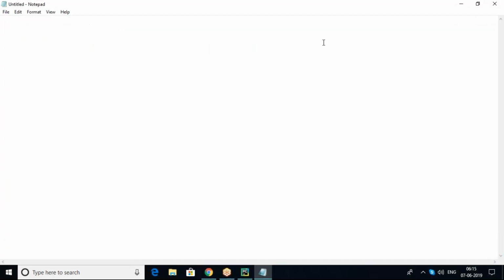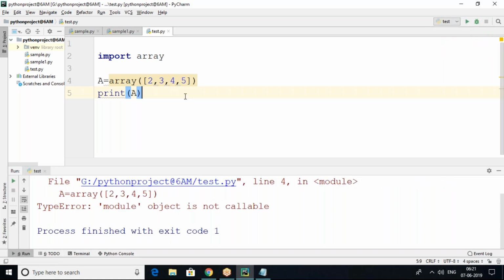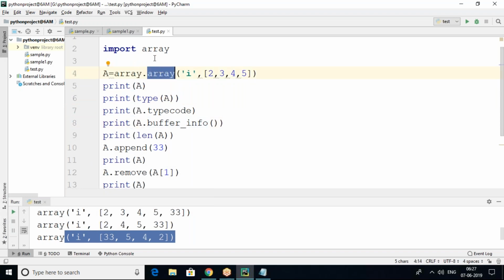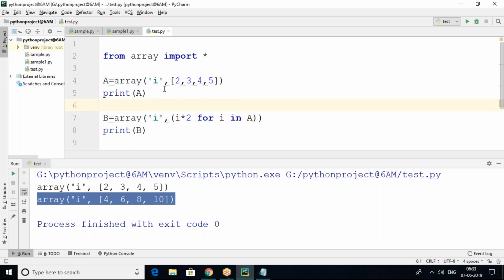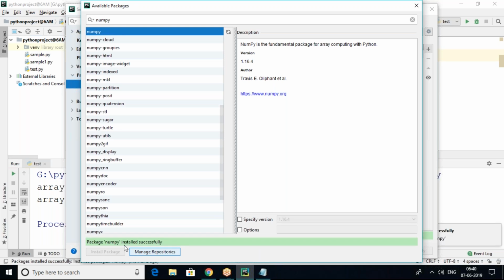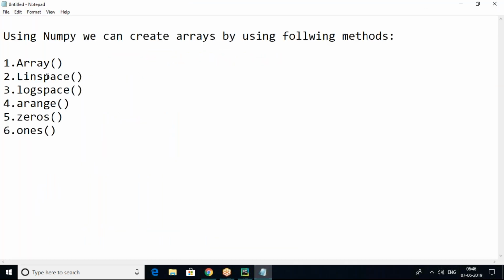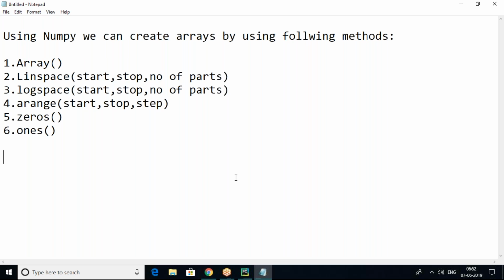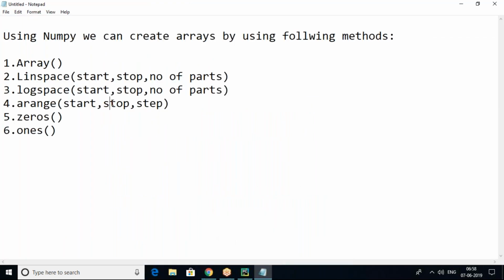Python tutorial lecture -13 (Zero to Hero) series